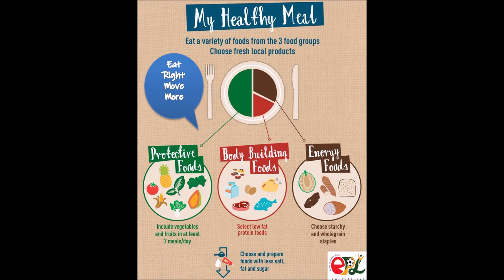Kesariya chia pudding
Indian version of healthy dessert